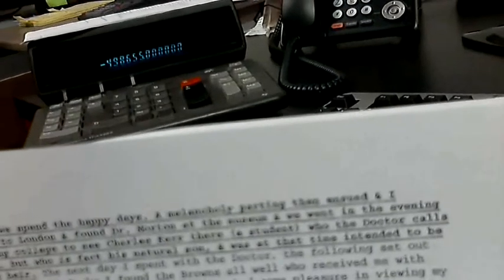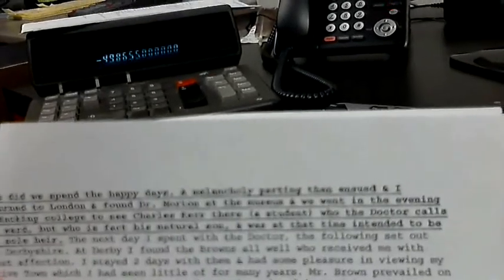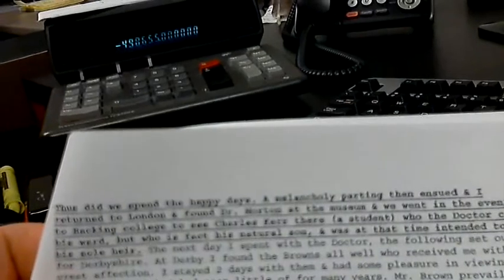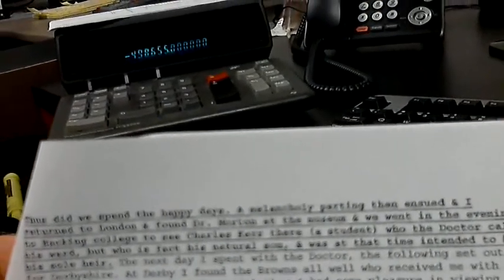Doctor Charles Morton (Principle Librarian British Museum) 1716-1799 Part 8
Reading from portions of John Tatlow's Memoirs that relate to Doctor Charles Morton and his son Charles Kerr or Carr